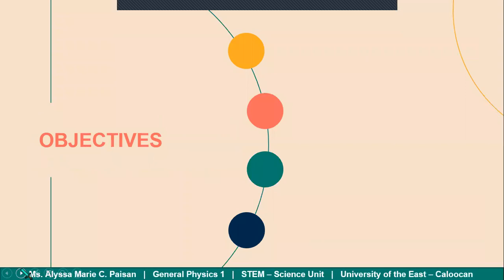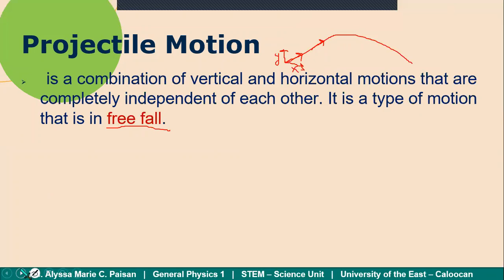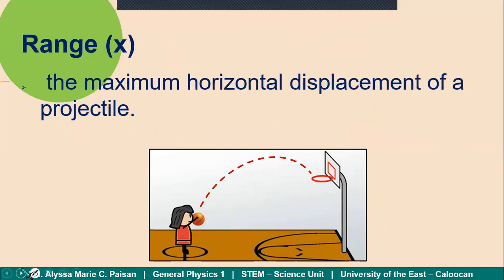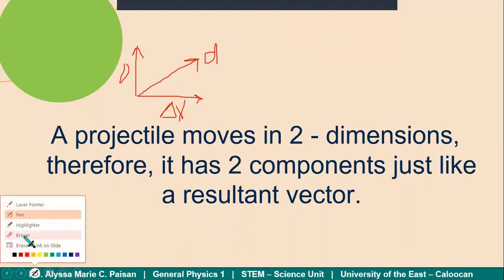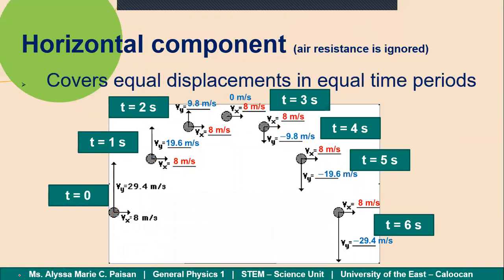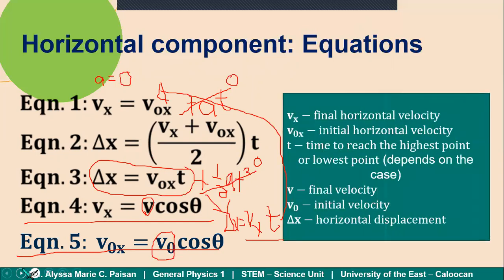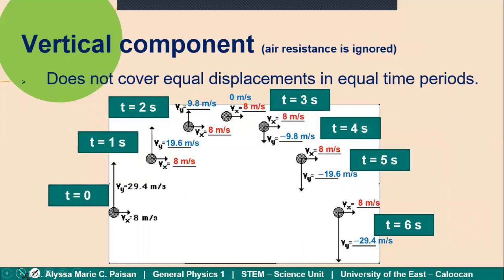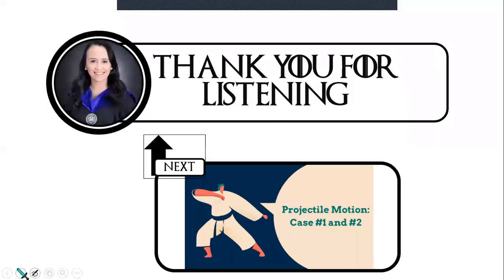04 PROJECTILE MOTION PART 1